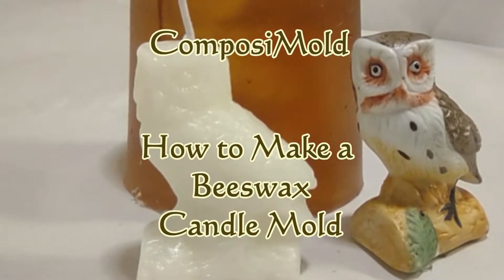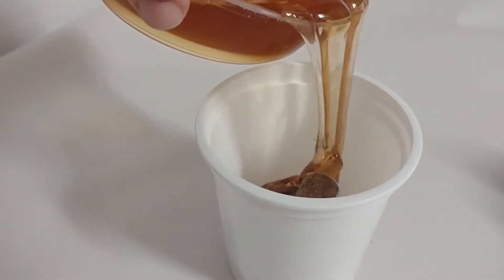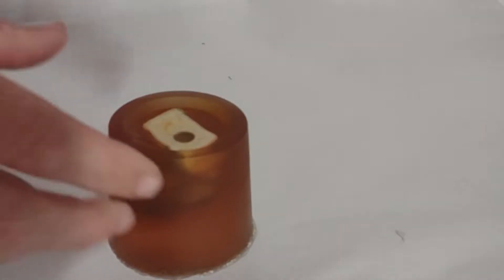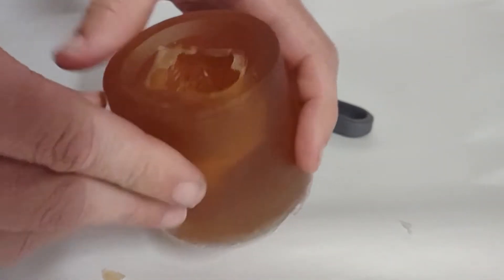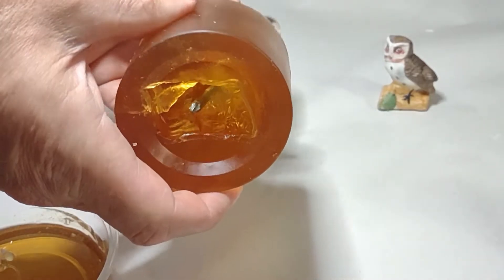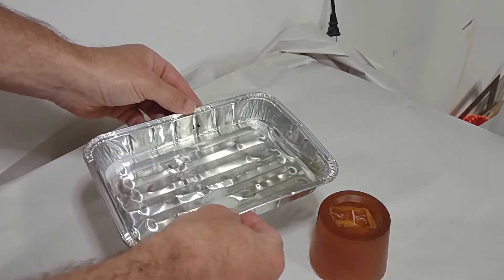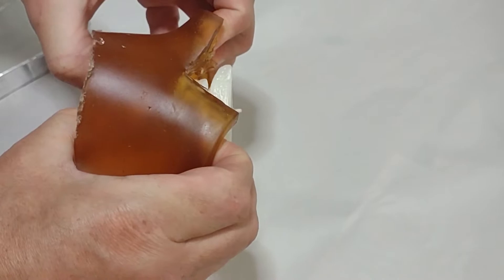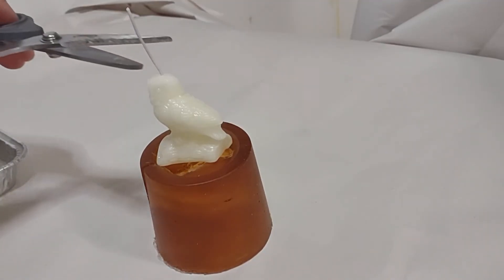How to Make Beeswax Candle with ComposiMold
Here's the process for making super cool beeswax candles using ComposiMold Reusable Mold Making

Be sure to check out many other videos on our channel and our website.